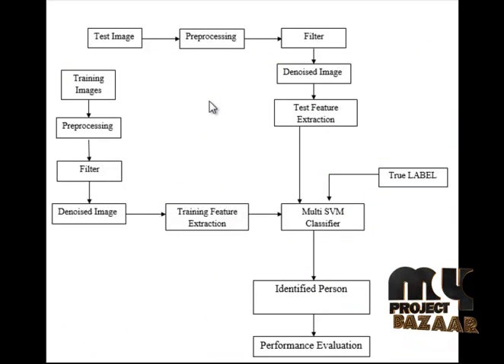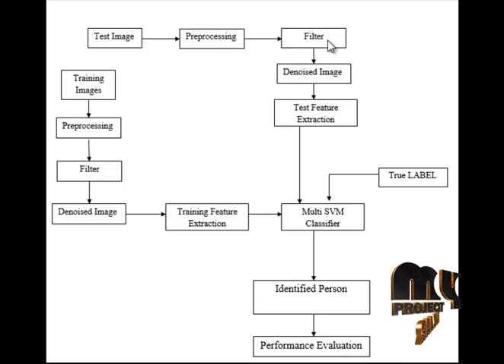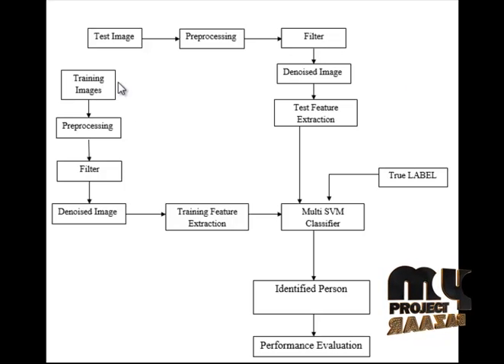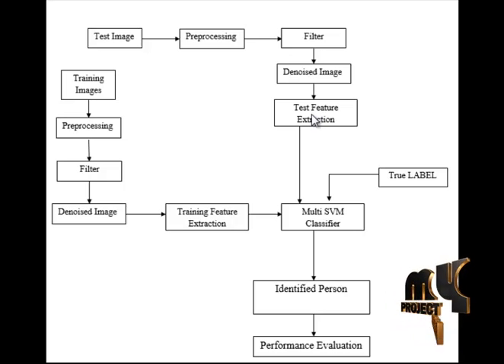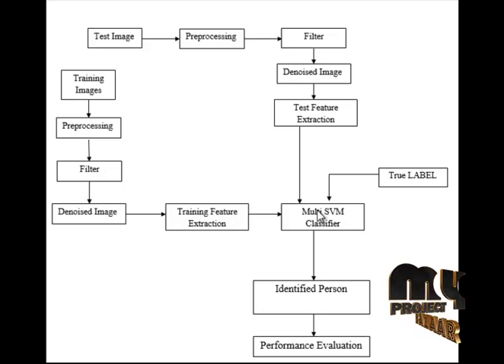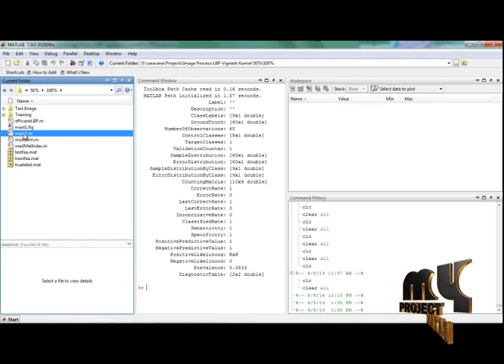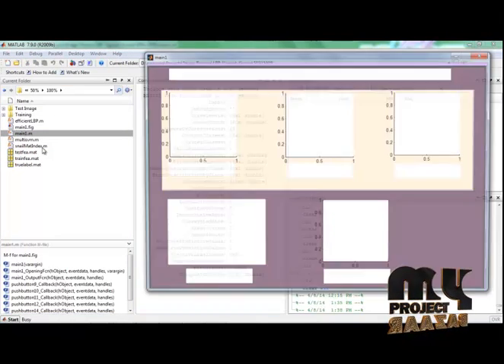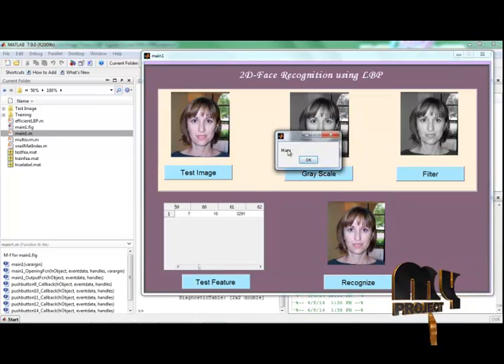Final Year Projects | An efficient Facial Features extraction Technique for Face Recognition system